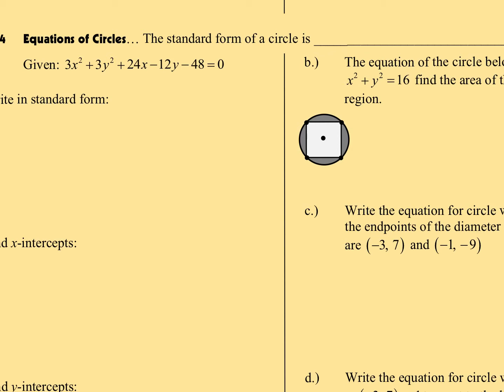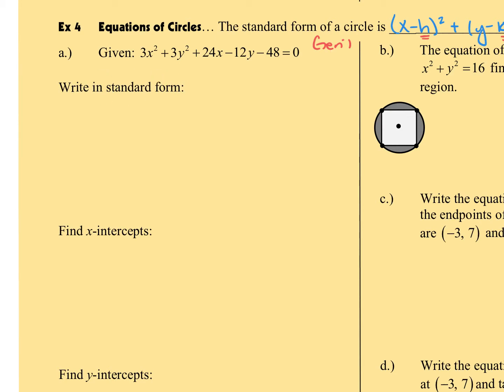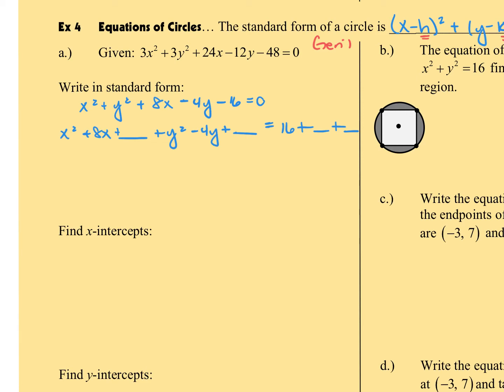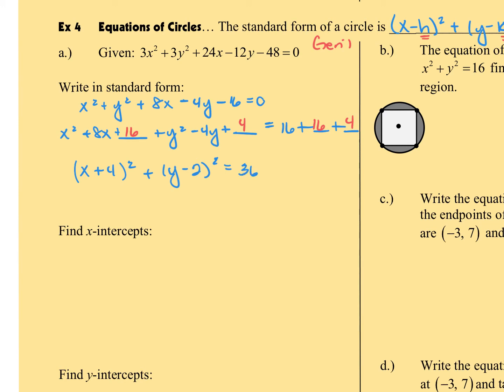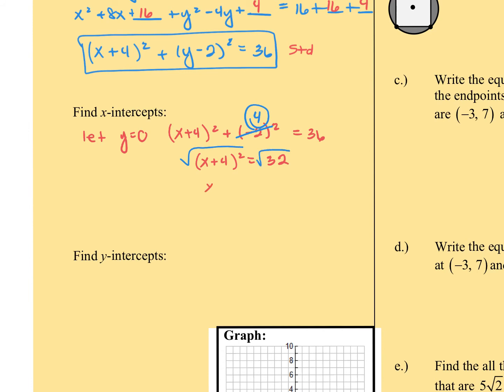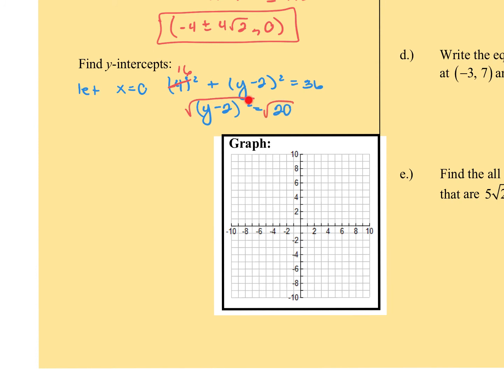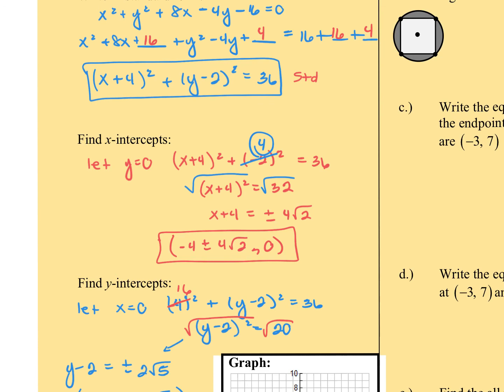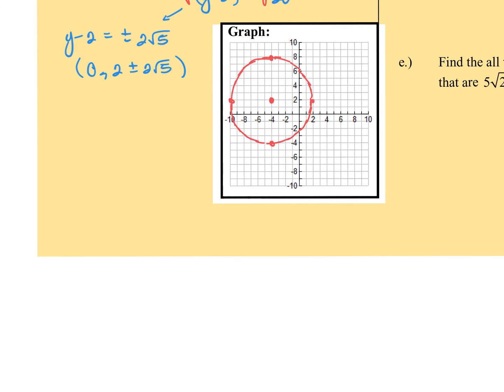1.4 (Foldable) Equations of Circles